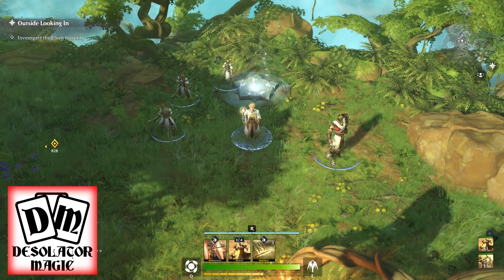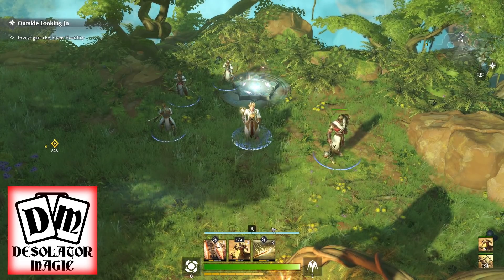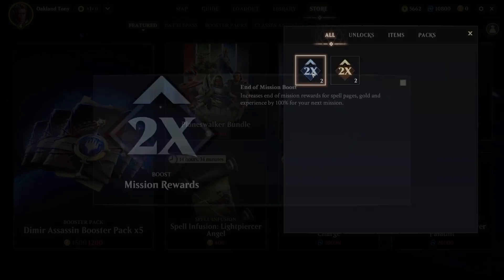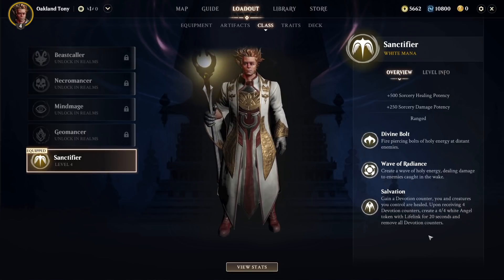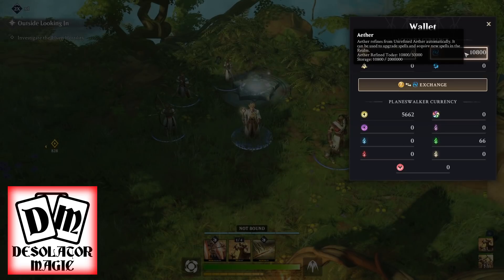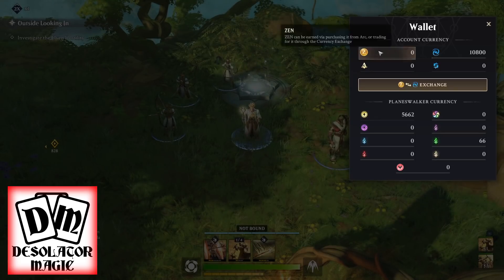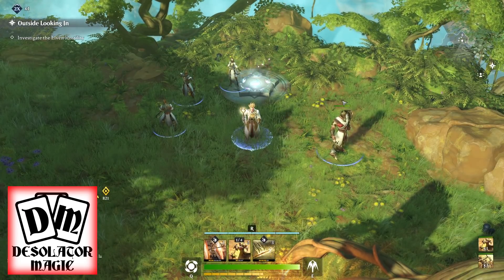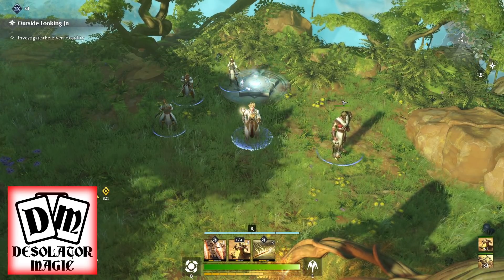Answering Most Common New Player Questions for Magic Legends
It's day one of Magic Legends and people are confused. So here's my FAQ guide to everything I keep seeing asked about in the chat. How do you fast travel? How to form a party? Where's that free pack? Everything and more is covered in this video!